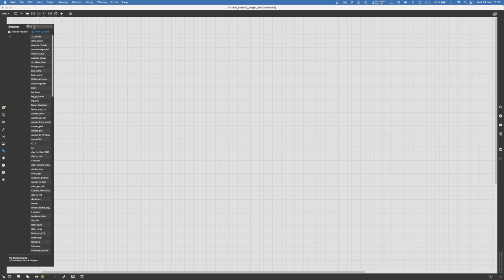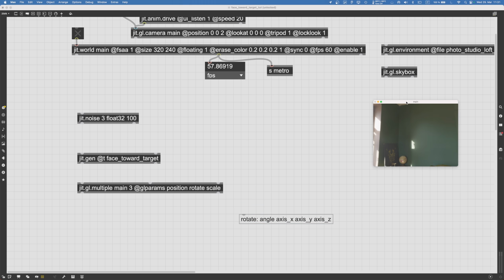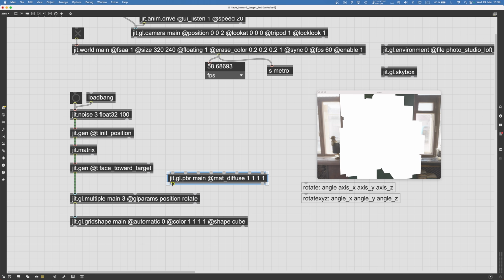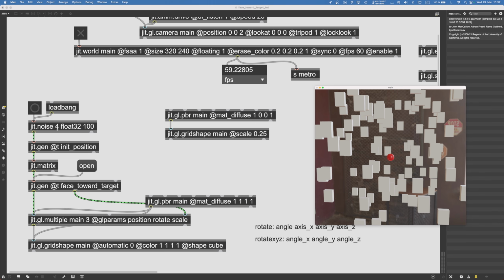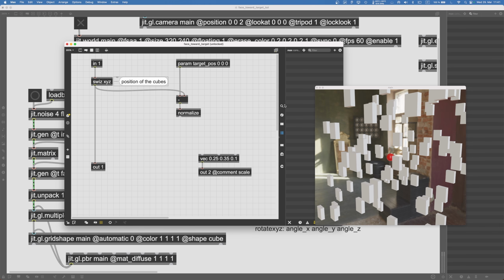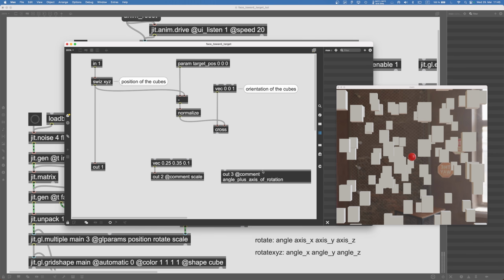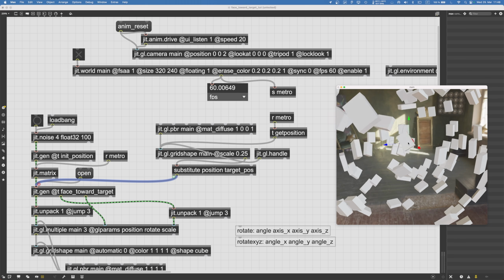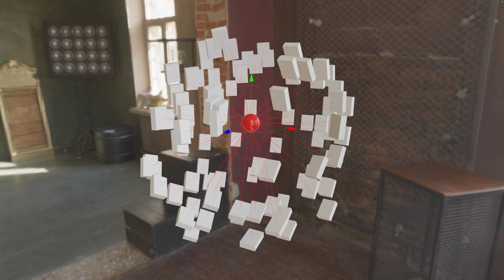Orient 3D Objects Toward a 3D Point in Max/MSP Jitter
In this video we see how to write an algorithm in [jit.gen] to rotate 3D shapes toward a 3D point in space.